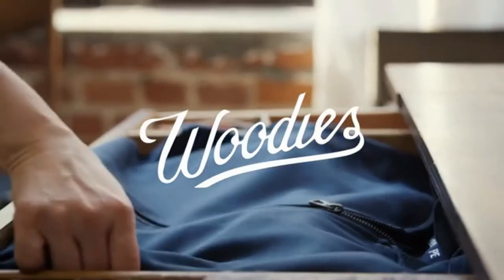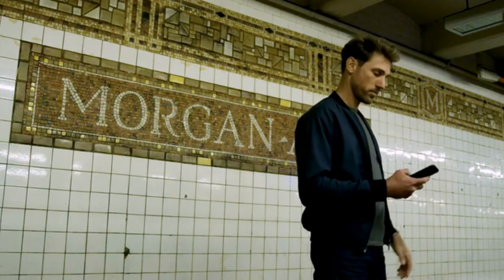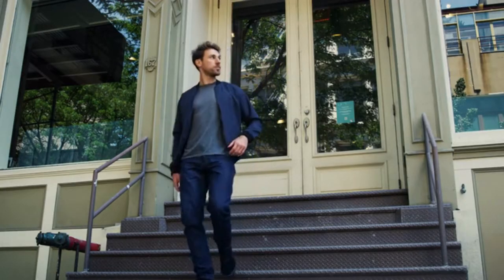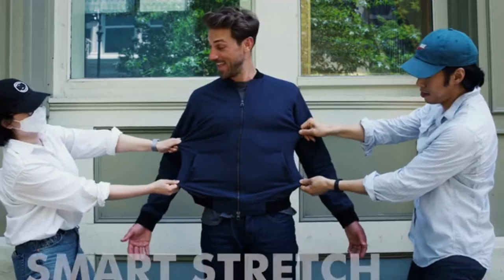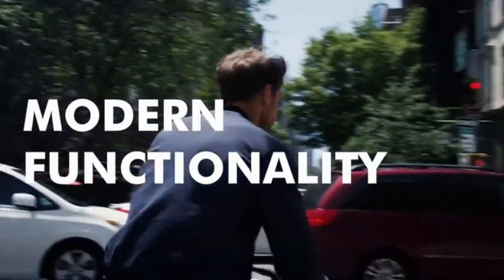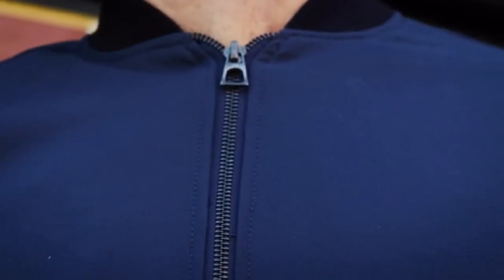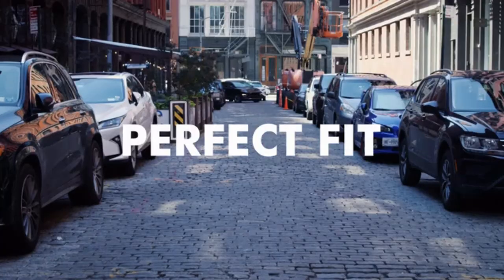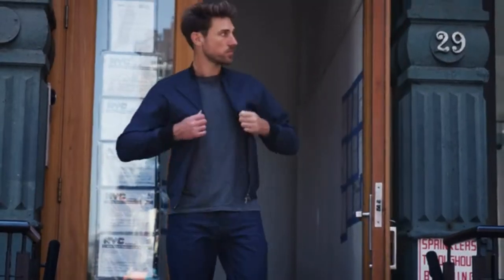THE BOMBER JACKET - REINVENTED | Gizmo Hub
The Bomber Jacket, Reinvented is custom made for you (no one else).  We use advanced sizing algorithms to calculate your measurements, and with all of our clothes, We Guarantee a Perfect Fit.

We reimagined the pockets of the jacket – adding a hidden and secured RFID blocking pocket within the jacket. We also added a phone pocket within the lining of the jacket.

Enjoy a full range of movement with our smart stretch fabric. Our jacket moves with you and keeps up with your demanding day. Bike around town, run errands or catch a movie in comfort!

| TAGS |
Kickstarter
Indiegogo
Kickbooster
Amazon
Ali Express
GadgetPlus
Shareasale
Crowdfunding
Crowdfunding Sites
Kickstarter Crowdfunding
Indiegogo Crowdfunding
Kickstarter Project
Indiegogo Project
Kickstarter Campaign
Indiegogo Campaign
Latest Crowdfunding
Newest Crowdfunding
Newest Inventions
Latest Inventions
Newest Technology
Latest Technology
Newest Gadgets
Latest Gadgets